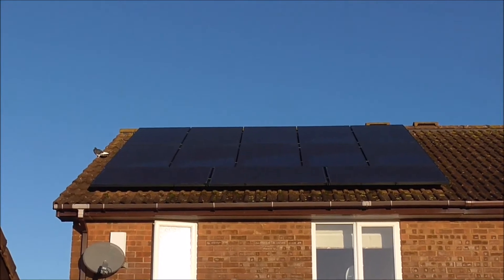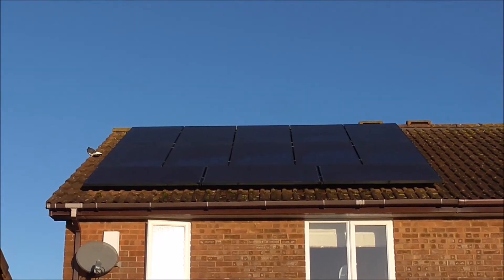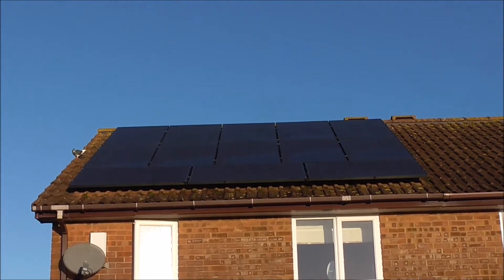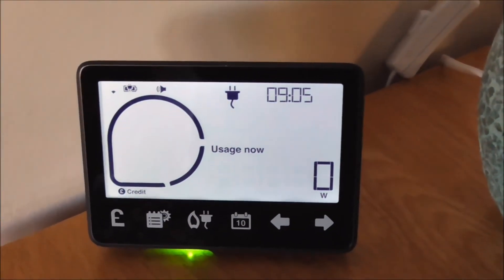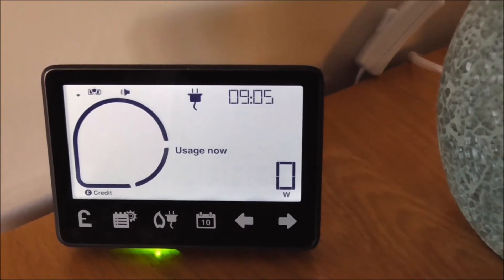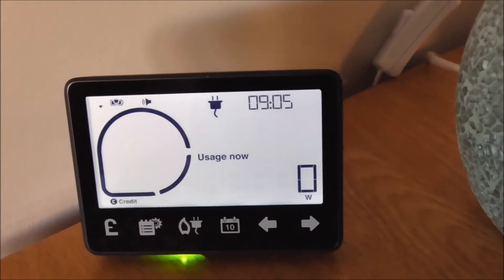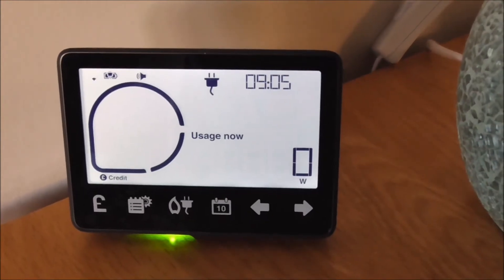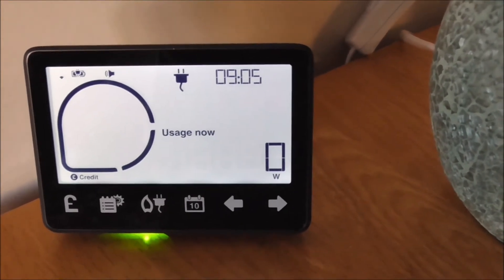My solar setup and cheap mining running costs.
Ive had quite a few comments about my solar panels and how it impacts the cost of running my mining rigs etc. So, here is a quick video about it.

Join Coinbase and buy or sell $100 of digital currency or more and we will both get $10 of free bitcoin.

BTC
3QQ3qMZcuS3bnuNSxHWd7jJmDFmRq3dLyn

ETH
0x083Fc223CA5F5B3Da988cdC5F09E82Eb55bf770e

LTC
LSPXB9oFx2aNtFmWV3ZiT2WXAB4co4csaF